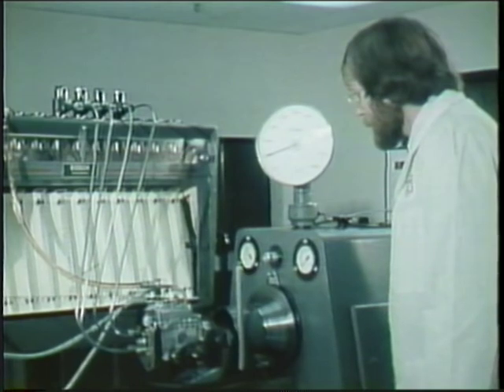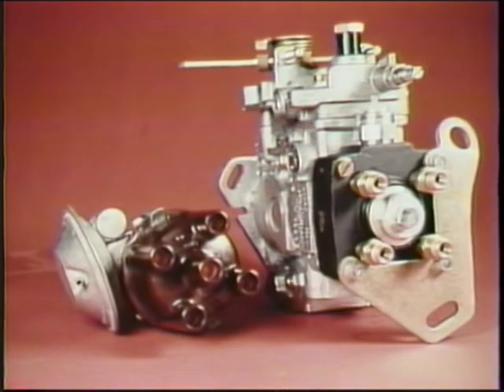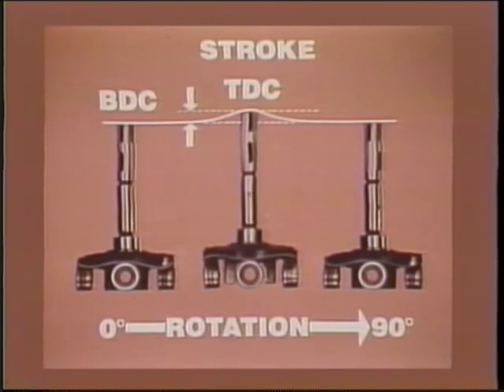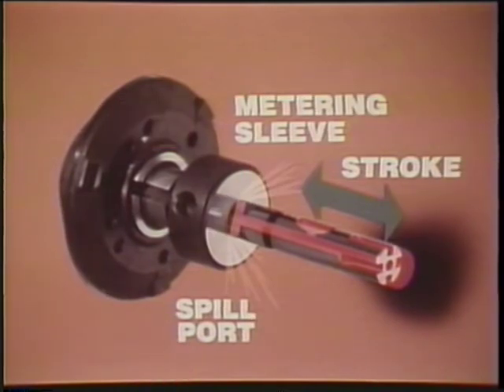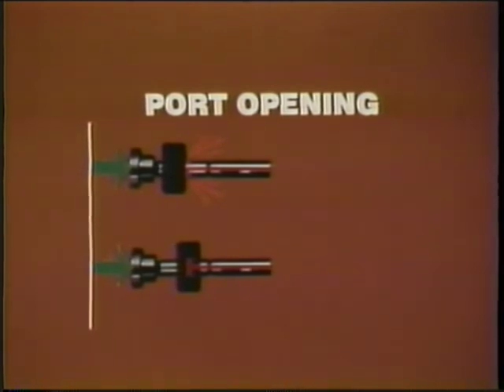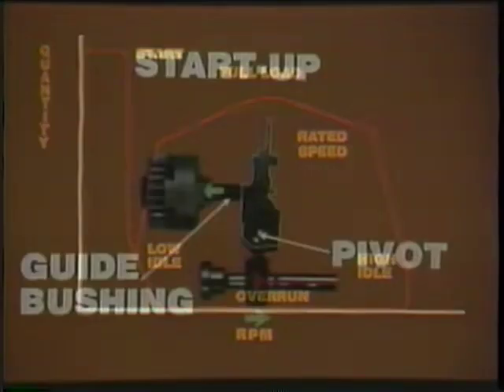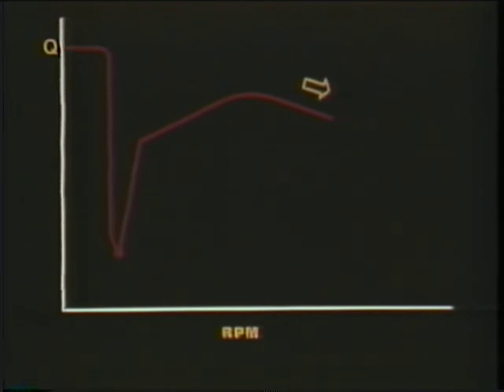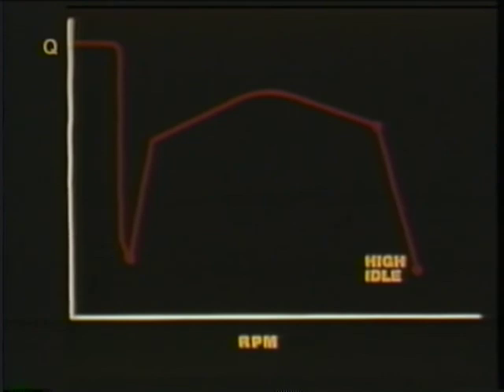CI Engines || Diesel Engine BOSCH Fuel Pump Working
This is an Excellent Full-length video providing Coverage of all minute details of components, assembly construction, and working of BOSCH VE Fuel pump of Diesel engines